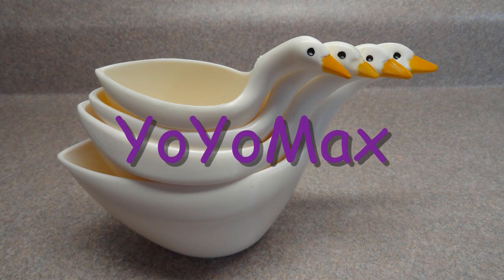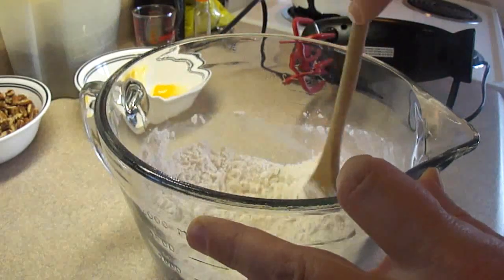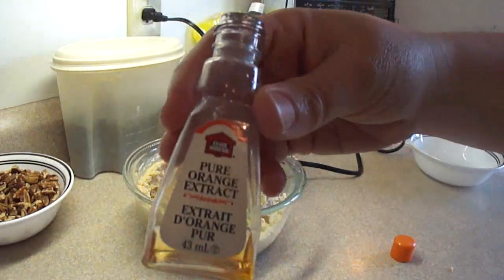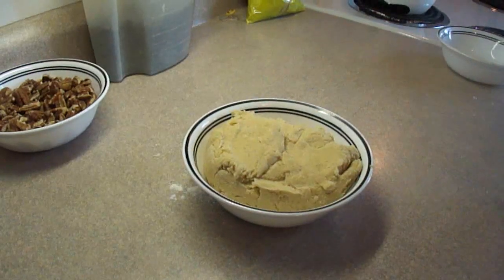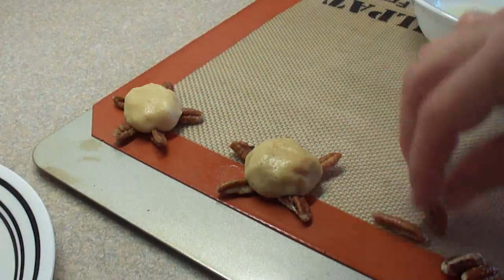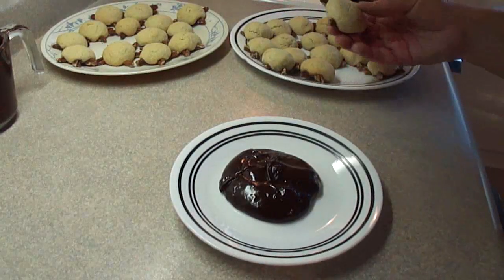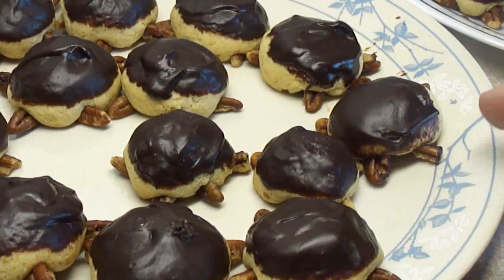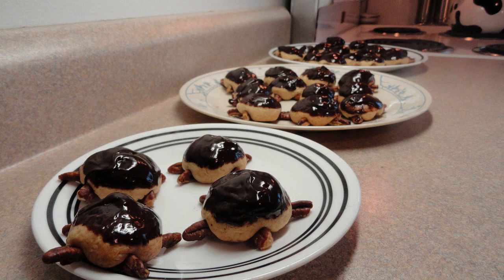1953 Prize Winning Turtle Cookie Recipe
I actually make a fairly big boo-boo in this video.  I didn't read the recipe properly and didn't realize until I typed this up that you were supposed to add one cup of icing sugar to the chocolate/butter/milk frosting mixture! No wonder it was runny!!  Over all thought the cookies were still REALLY good and I inadvertently cut out a fair amount of sugar.  You can decide which version to try. :)

Turtle cookies:
1 1/2 cups all purpose flour
1/4 tsp baking soda
1/4 tsp salt
1/2 cup butter softened
1/2 cup firmly packed brown sugar
1 egg AND 1 egg yolk (reserve the egg white)
1/4 tsp Vanilla
1/4 tsp Maple flavouring (optional) or use any flavouring you like

Mix dry flour, baking soda and salt in a small bowl and set aside.
Cream together butter, sugar, 1 whole egg and one egg yolk and extracts in a large bowl.
Add dry ingredients to wet ingredients gradually and mix well.
Chill dough if to sticky to work with.
Split whole pecans lengthwise or use pecan pieces.  Group five of them on a greased baking sheet to resemble head and legs of a turtle.
Shape dough into 1 inch sized balls, dip the ball into the egg white and press the dough ball, dipped side down onto the pecan pieces.
Bake at 350F for 10-12 minutes until firm to the touch and very light brown on bottom. Cookies do not spread much, okay to crowd them on cookie sheet.

Cool cookies and frost the tops generously with frosting of  your choice or use the recipe below:

Combine 2 squares (2 oz.) of chocolate or 1/3 cup semi-sweet chocolate chips with 1/4 cups milk and 1 tbsp butter or margarine.  Heat over double boiler on stove or in the microwave (in microwave safe container) until milk is hot and butter is melted. ADD ONE CUP OF ICING SUGAR (a.k.a. powdered or confectioner's) Beat until smooth and glossy.  If you find it to be too thin add some confectioner's sugar (icing sugar) to thicken it up.